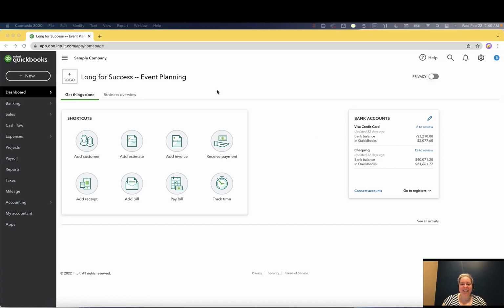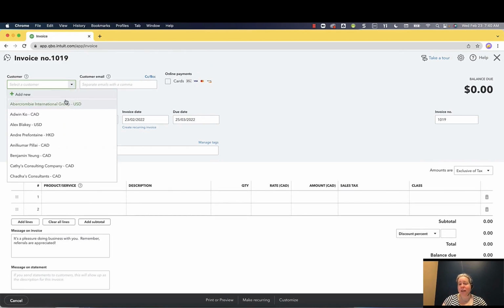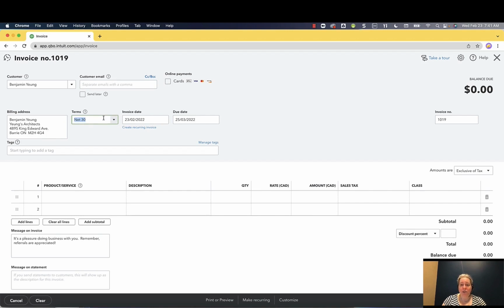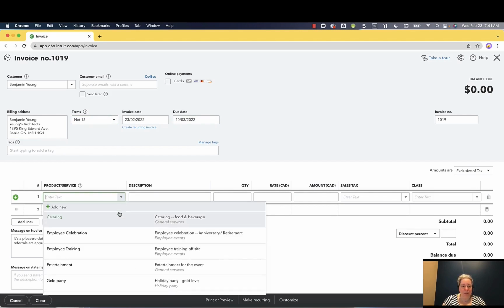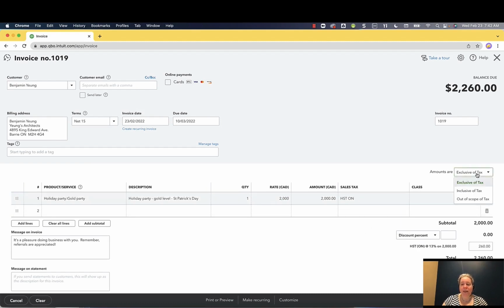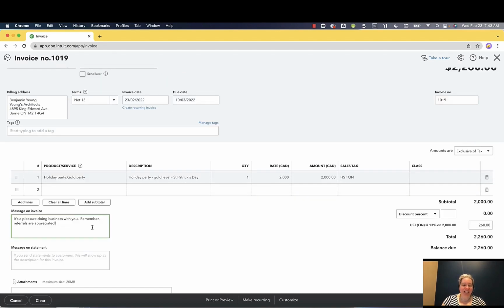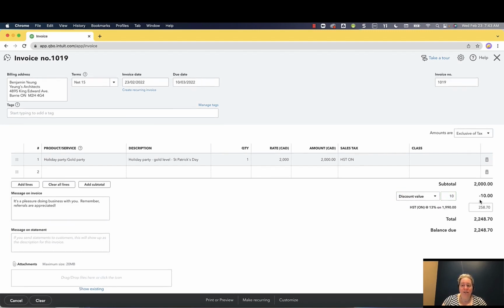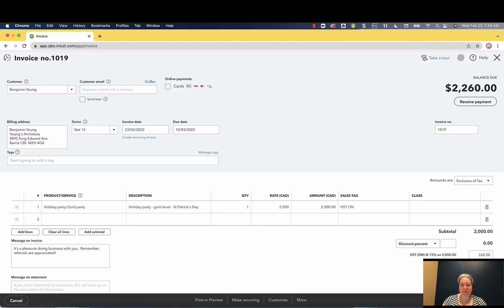How to Create an Invoice in QuickBooks Canada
In this QuickBooks tutorial, you'll learn how to enter invoices into the Canadian version of QuickBooks Online.

Timestamps
00:00 - Intro
00:42 - Creating a new invoice
01:03 - Entering the invoice information
02:39 - Tax options
03:10 - Message on invoice or statement
03:41 - Discount
04:03 - Print or preview
04:20 - Save and send or close
04:32 - Outro